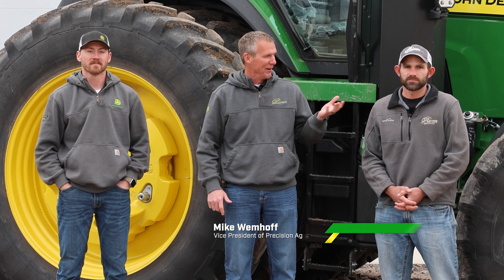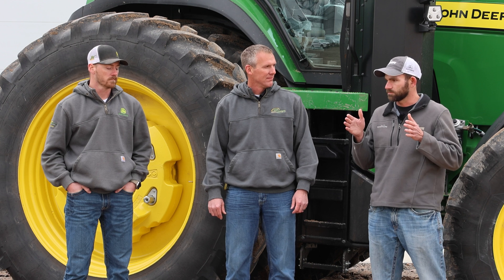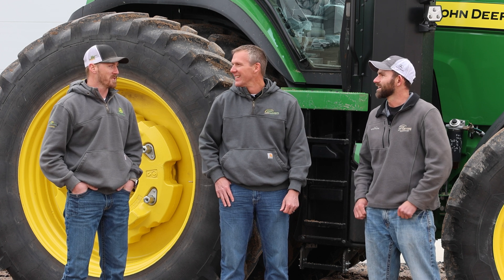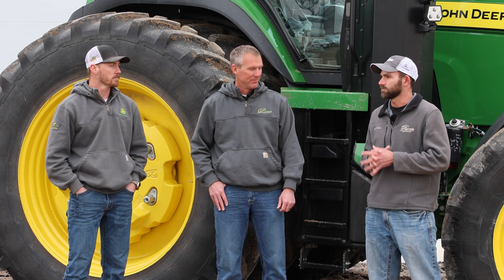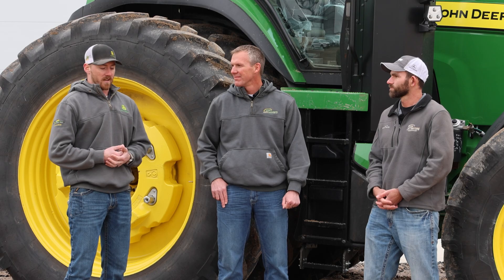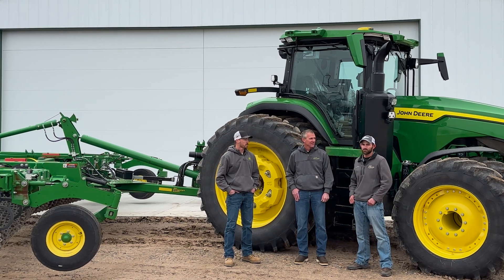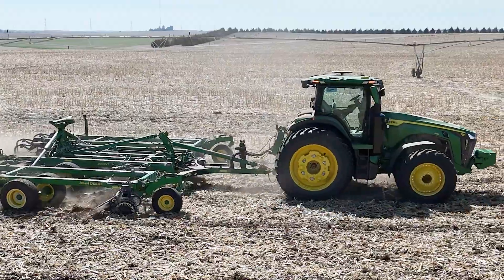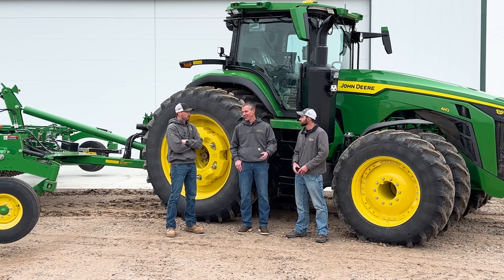John Deere's Autonomous Tractor In The Field. IT'S HERE! - The FarmCast Episode 50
In this episode of The FarmCast presented by 21st Century Equipment, Mike Wemhoff, Troy Randall and Preston Jueneman dive into their hands-on experience with John Deere’s new autonomous tractor. They break down how the system works, from setting up AutoPath guidance and autonomy boundaries to the tractor’s smart safety features like automatic obstacle detection. The team shares their learning process through field demos, the importance of good connectivity (thanks to JDLink Boost), and how to use Remote Display Control (RDC) through John Deere’s Operations Center Mobile app.  This autonomous tractor is paving the way for smarter, safer, and more efficient farming.

0:00 - Autonomous Tractor Demos
2:15 - Setup Process
3:50 - Safety
4:30 - Distance
6:55 - Operations Center
7:25 - Remote Display Control (RDC)
8:55 - JDLink Boost
11:20 - John Deere Support
13:15 - Who Would Benefit?
14:55 - What Is Next?